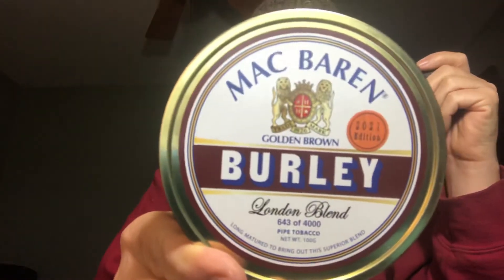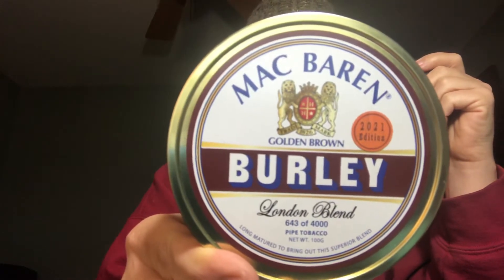MacBaren Burley London Blend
An excellent, traditional straight-forward mild burley - killer with black coffee - a hint of sour combined with notes of chocolate, molasses, and supposedly vanilla (altho I dont detect it much at all on my palate) ...